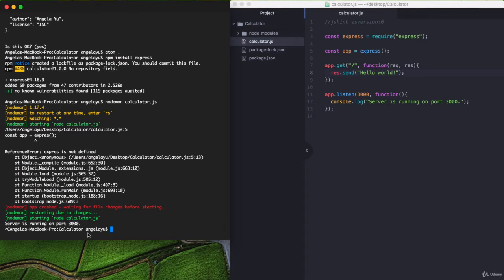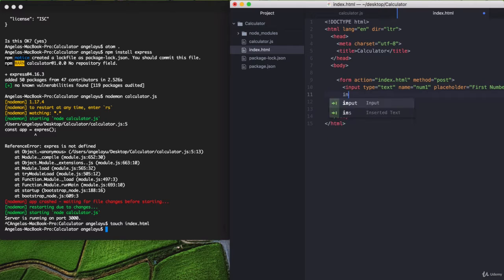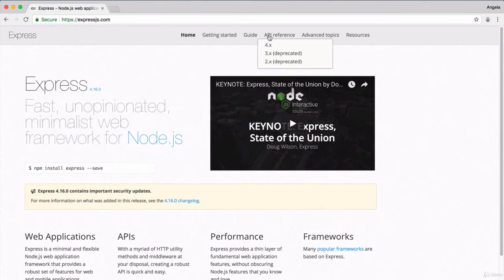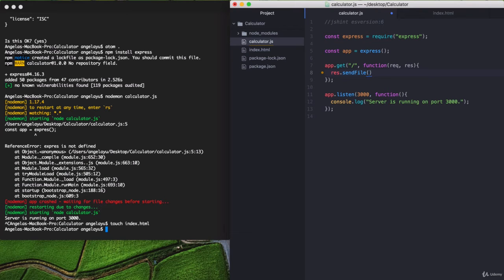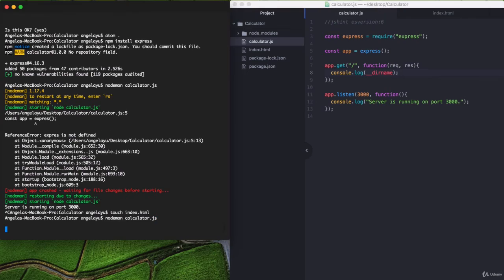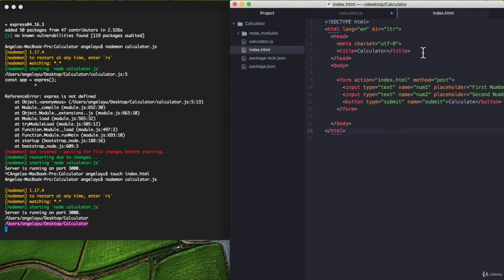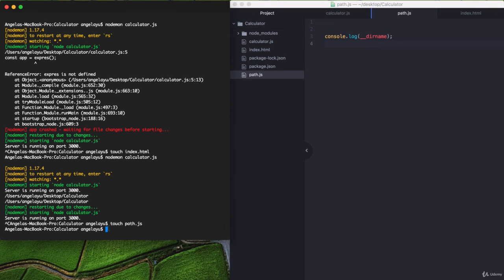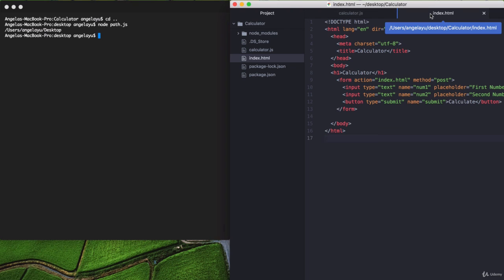Responding to Requests with HTML Files